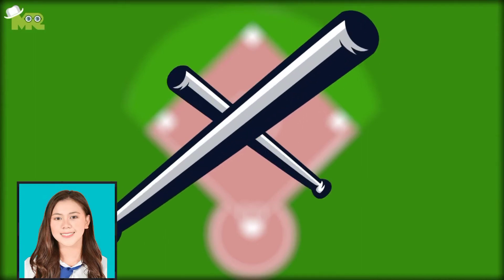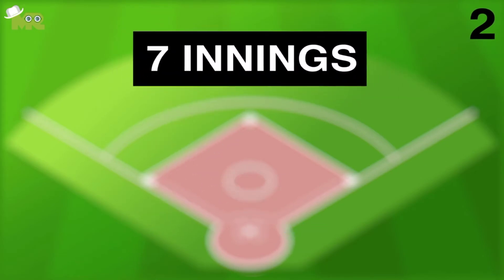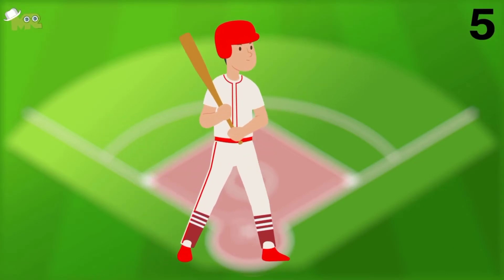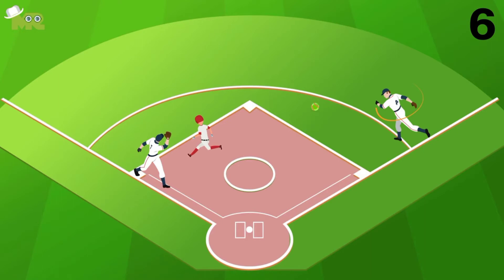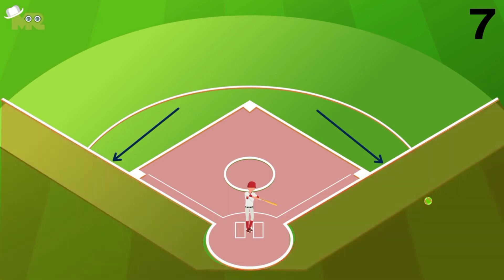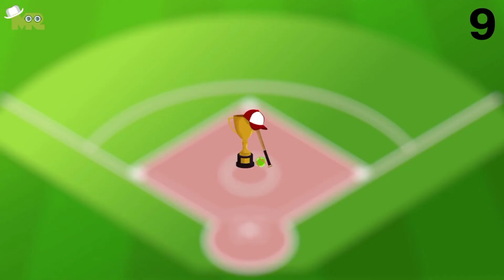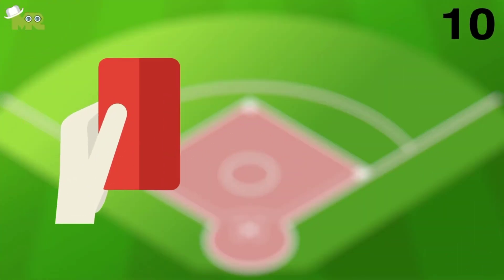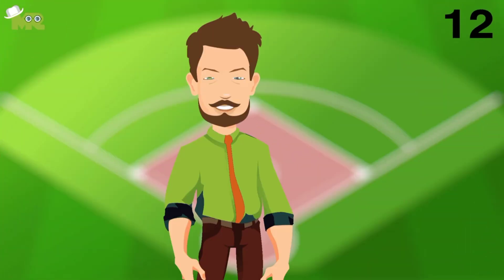Rules and Regulation in Softball